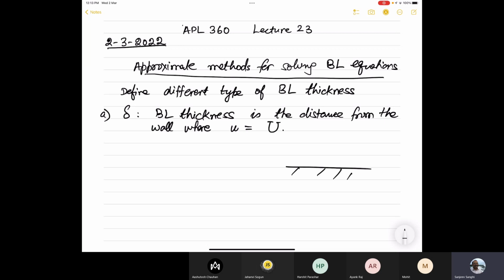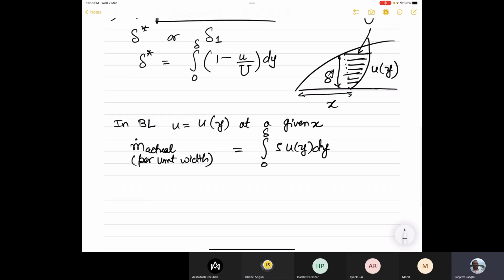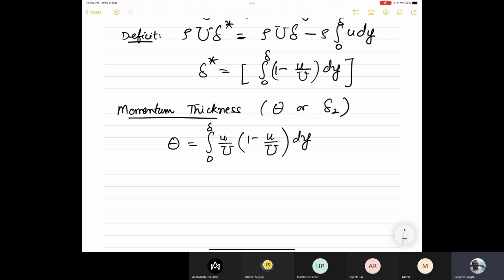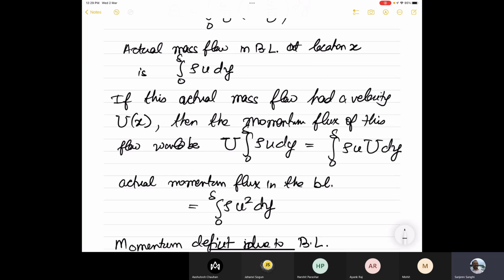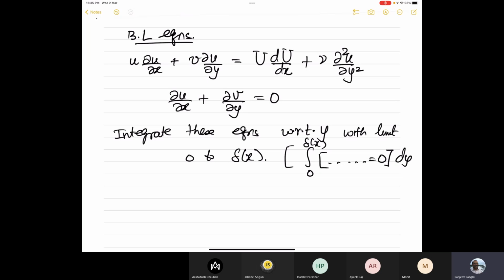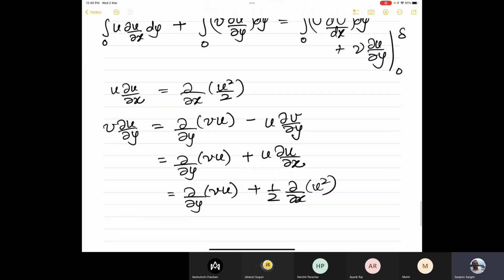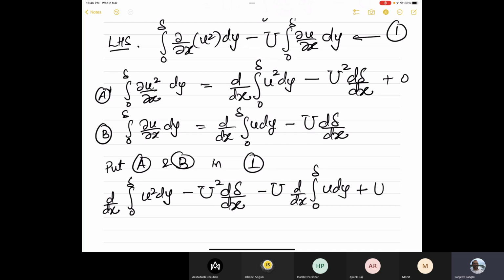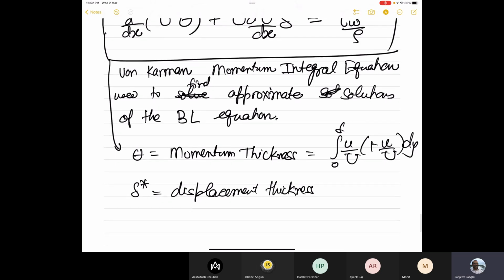Bounday layer 3 Momentum Integral Equation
Different type of Boundary Layer Thickness (Displacement Thickness, Momentum Thickness), Derivation of the Momentum Integral Equation